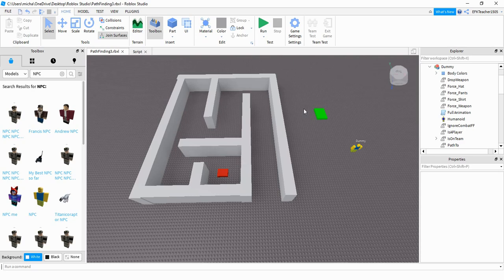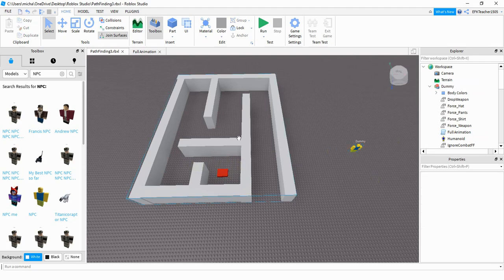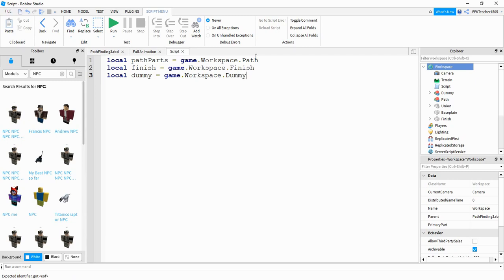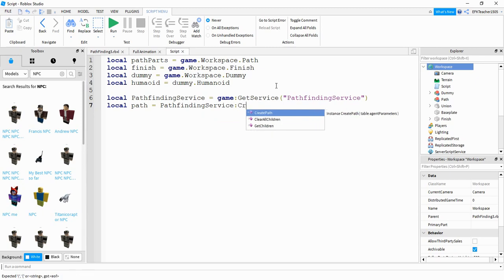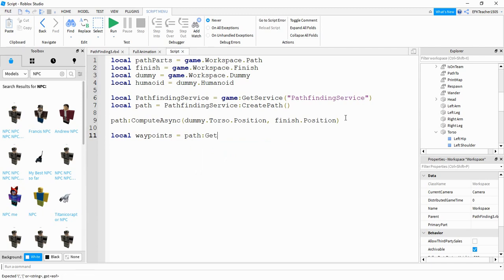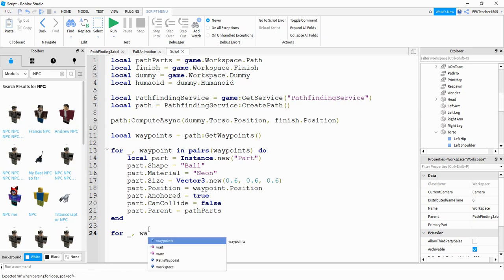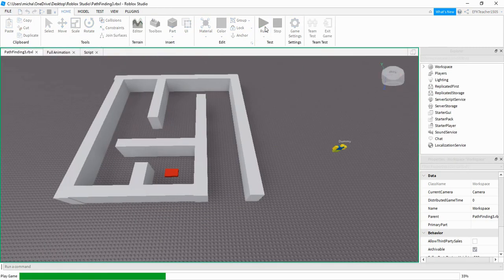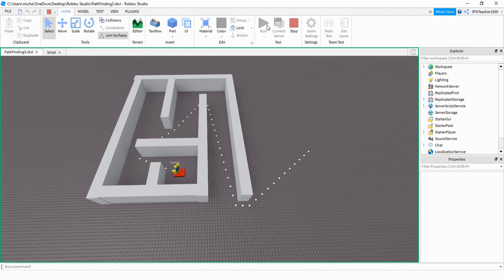Roblox Studio Tutorial: Pathfinding (Moving NPC Humanoids)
In this video I will show you how to use Roblox Studio's Pathfinding Service to create
movement paths for objects, NPC characters, or enemies! This time we move on to NPC characters and learn how to use pathfinding to direct character movement!